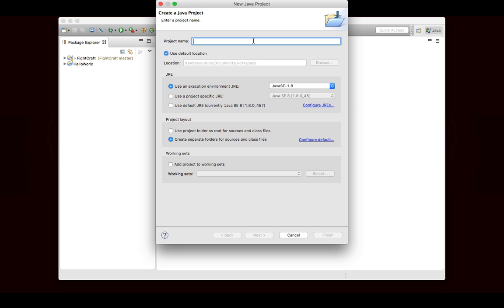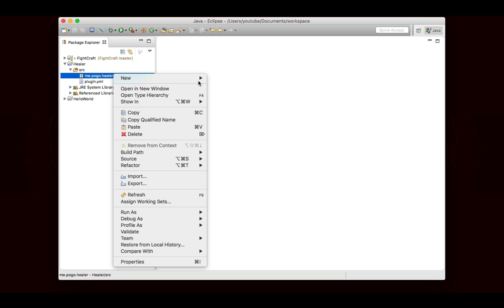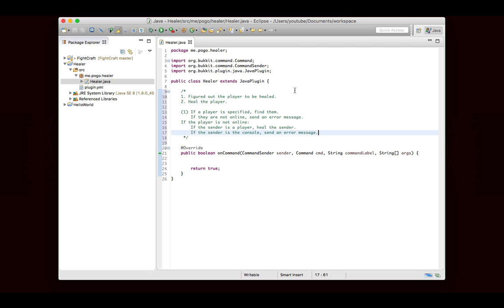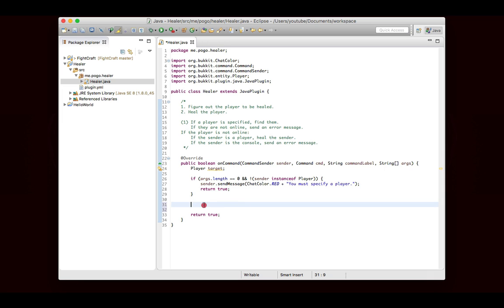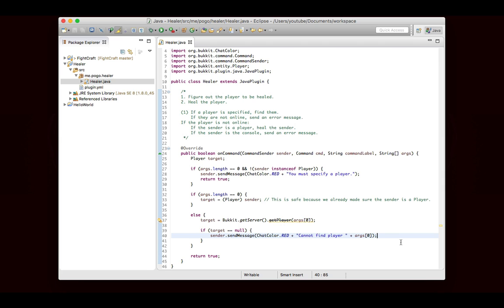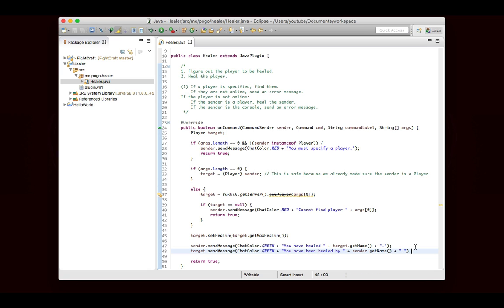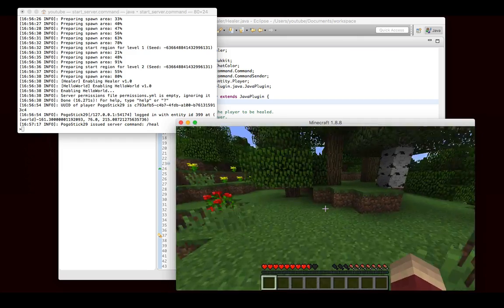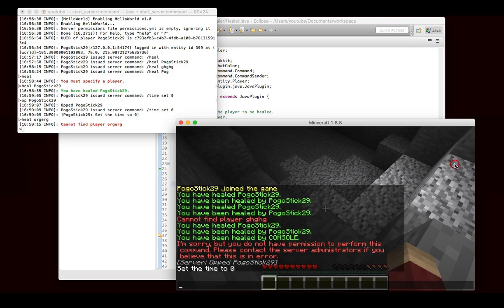3. Heal Command – Bukkit Coding Remastered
In this episode, we write a command for healing players.